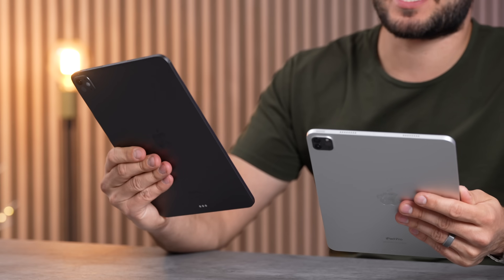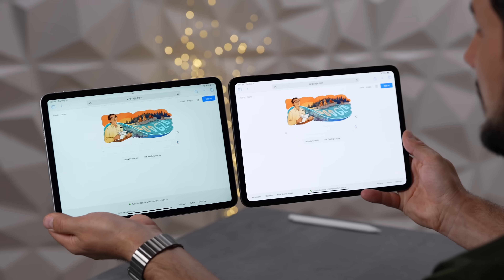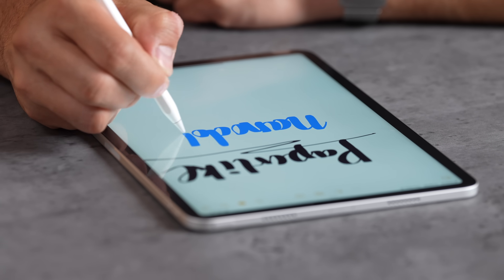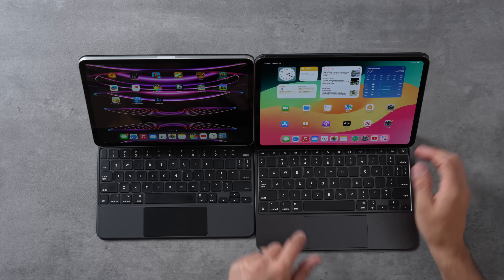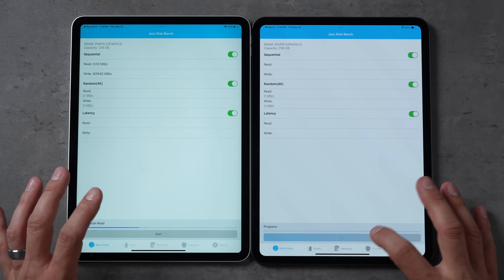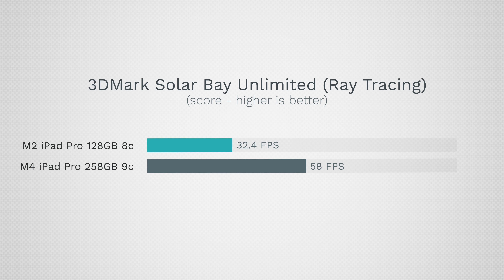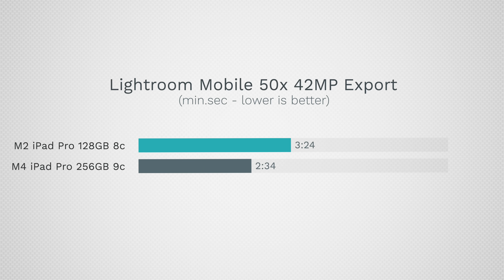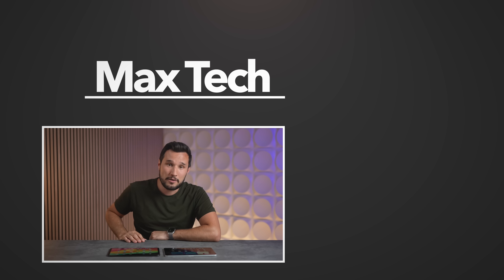M2 vs M4 iPad Pro Full Comparison - Should YOU Upgrade?!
Apple's new M4 iPad Pro is INSANELY powerful and impressive, but how much has it actually improved from the M2 iPad Pro in the REAL WORLD? Let's find out!
Order Paperlike's Screen Protector 2.1 for iPad today!

THIS is the iPad you should buy right now

New M4 iPad Pro 11"
New M4 iPad Pro 13"
New M2 iPad Air 11"
New M2 iPad Air 13"
iPad 10

Timestamps ⬇️
M2 vs M4 iPad Pro - 00:00
Design Difference - 0:23
Battery Life - 0:53
Speaker Comparison - 1:05
Display Reflectivity - 1:33
LCD vs Tandem OLED - 1:47
Apple Pencil 2 vs Apple Pencil Pro - 4:49
New Magic Keyboard - 6:23
Camera Comparison - 8:14
SSD JazzDisk Performance - 9:07
Geekbench 6 CPU - 9:33
Geekbench 6 Metal GPU - 10:40
3DMark Solar Bay Ray Tracing - 11:09
3DMark Wild Life Extreme - 11:42
Seek Thermal Camera - 12:51
Final Cut Pro For iPad Export - 13:42
Which iPad Pro Should You Get? - 15:09